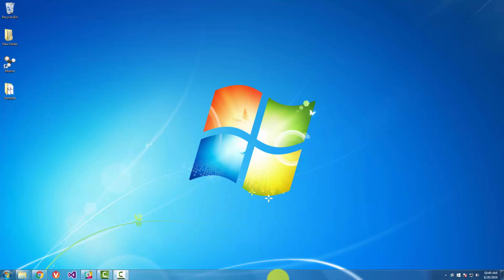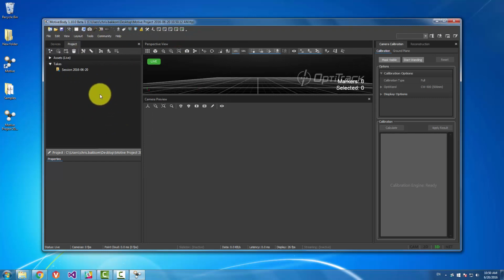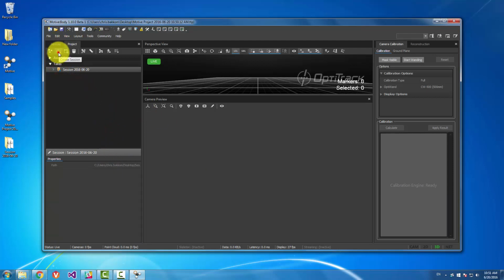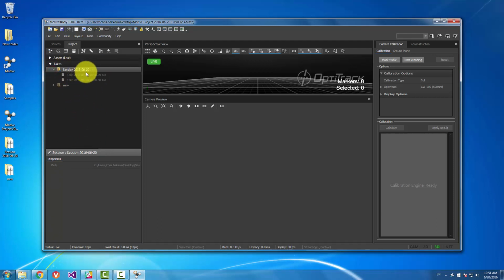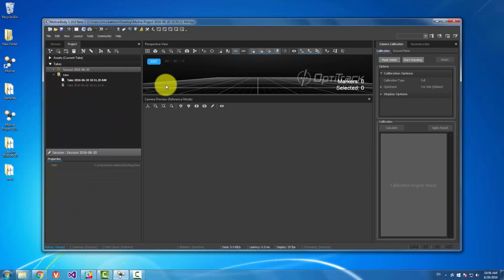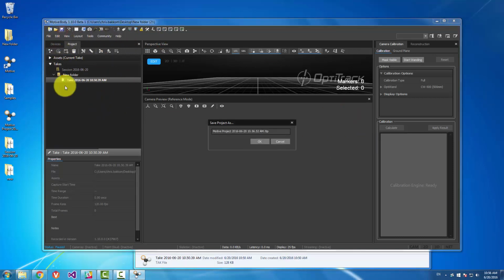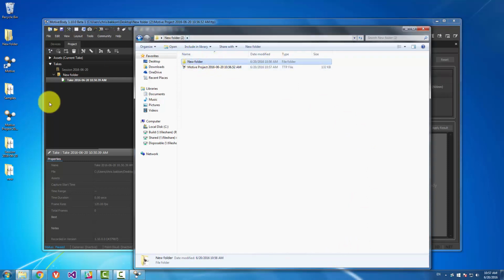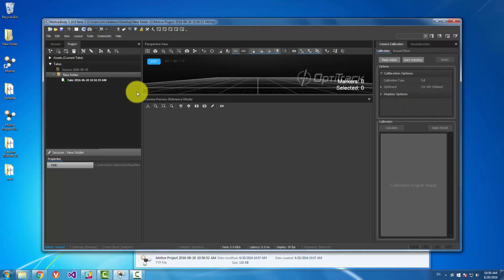Motive Tutorial | File Management